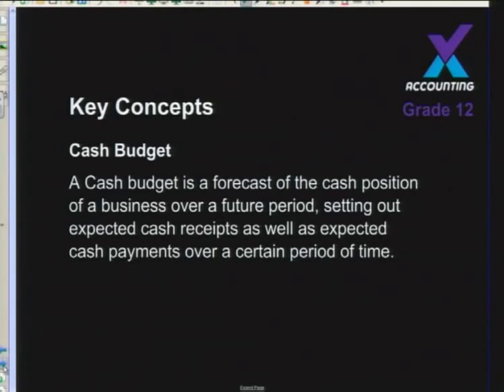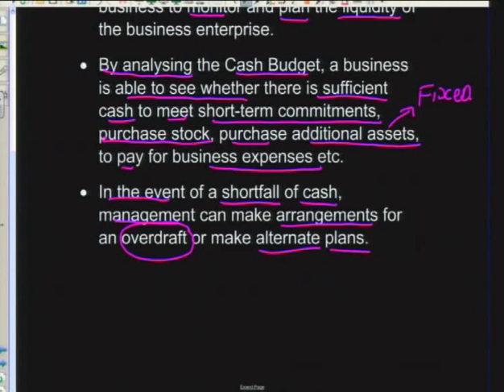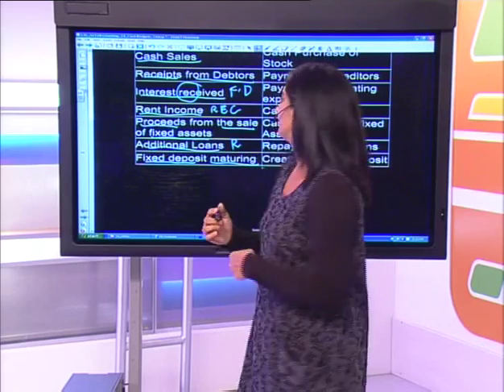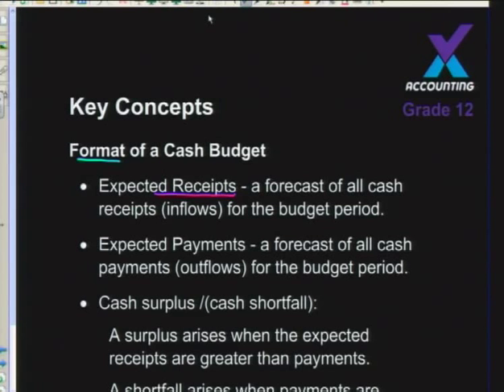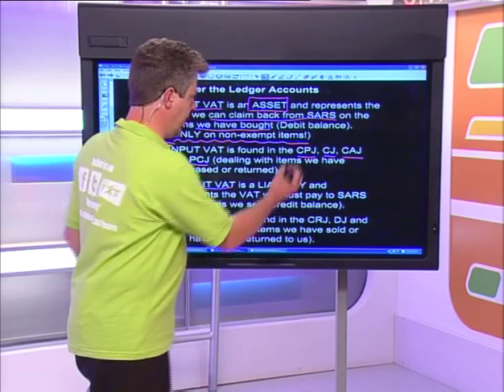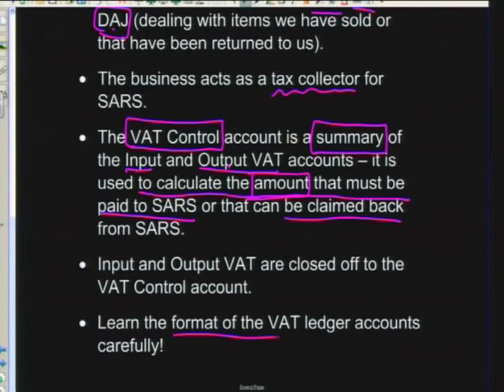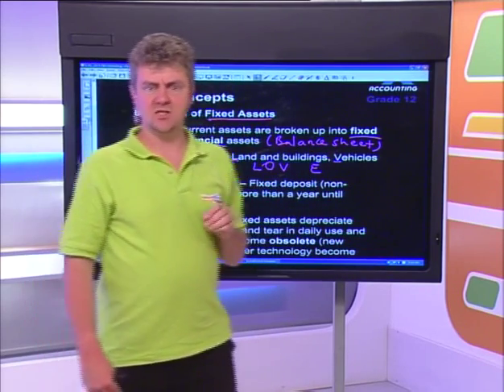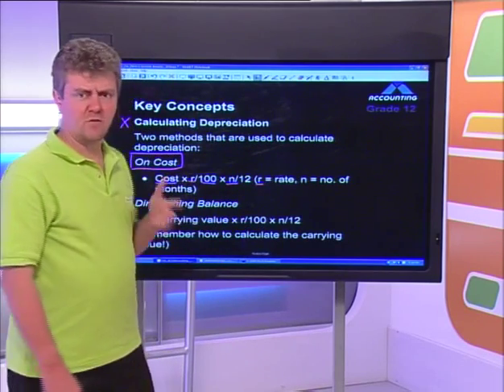Revision: Budgets & Assets